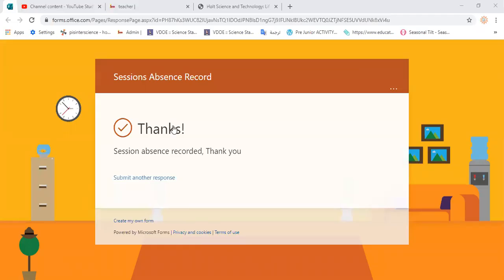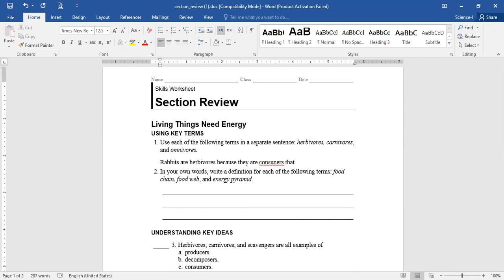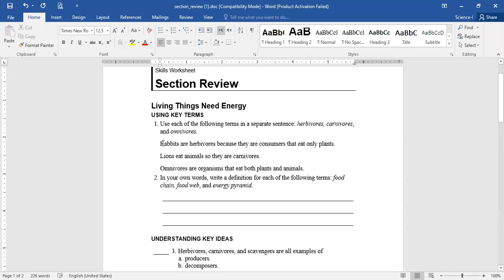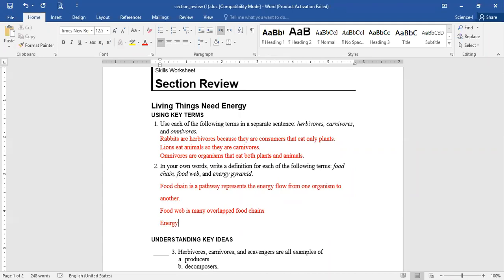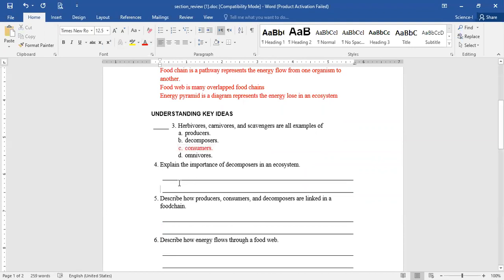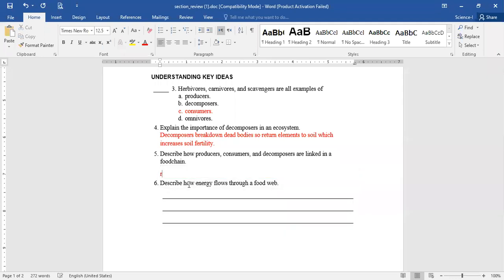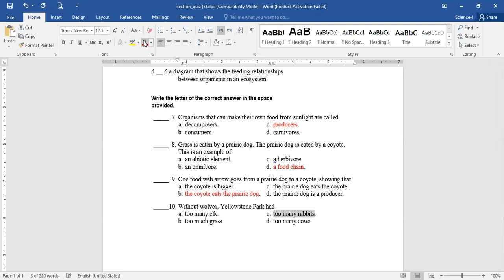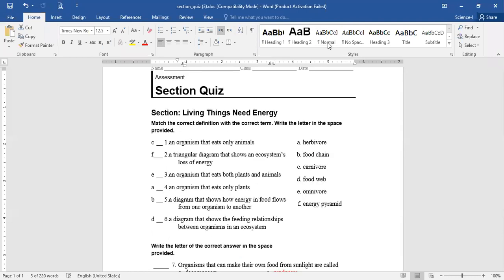science g9 ch18 sec2 review